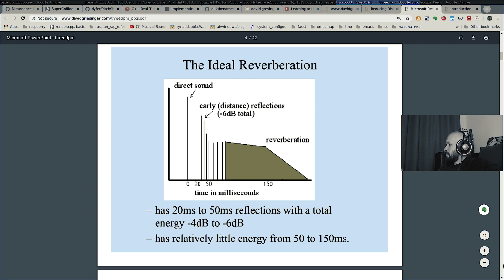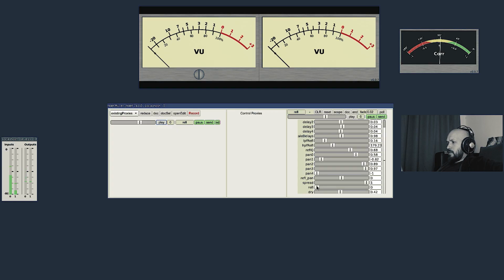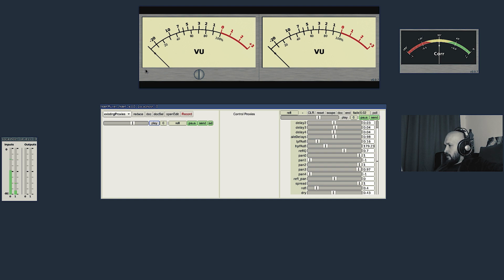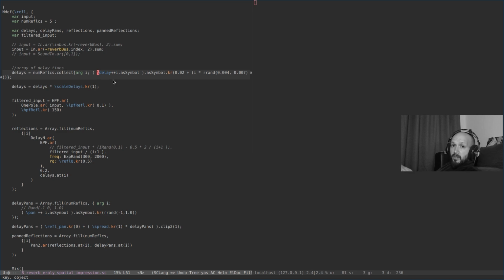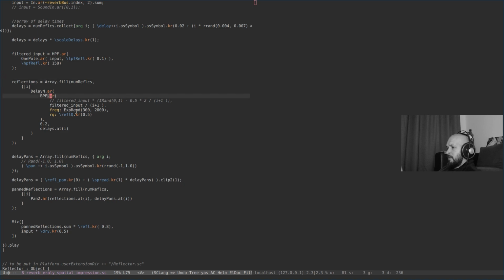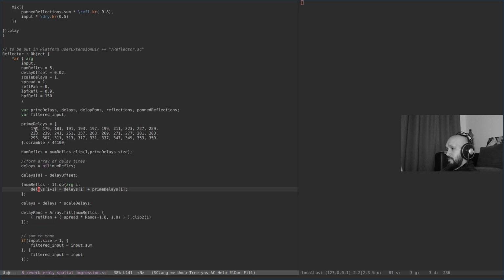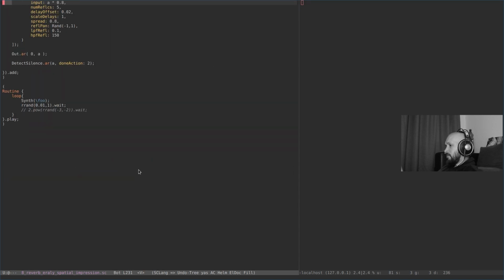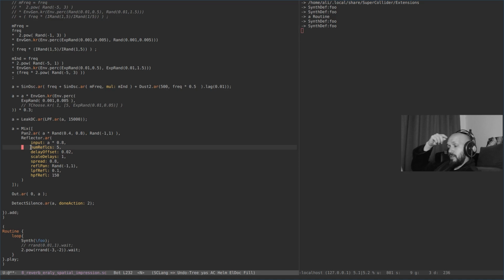8: Reverberation[0] - Early Spatial Impression - Musical Sound Design In Supercollider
These tutorials on SuperCollider are not beginner level. It's assumed that viewer knows basics of SuperCollider language. Anyways ask away if something is unclear.

Tutorials I'll include here will share some of the knowledge I collected over the years of studying musical composition and sound design, in particular: modulation synthesis, microsound, subtractive synthesis, FFT processing, digital effect processing design, musical composition design in SuperCollider, e.t.c. These will be put from a musician's point of view with connection to their musical application. Hope they will be usefull in your artistic decisions.

Or directly: alikthename at gmail dot com